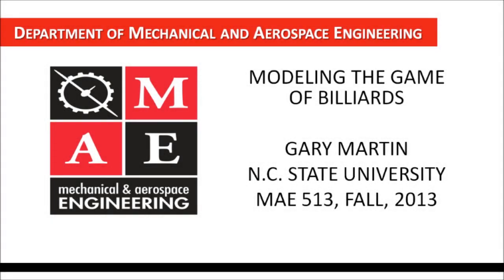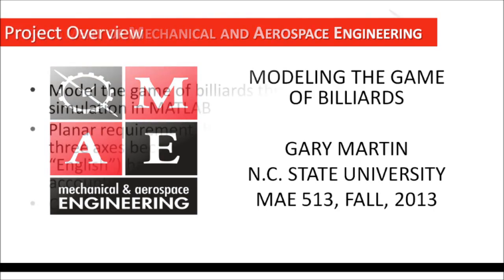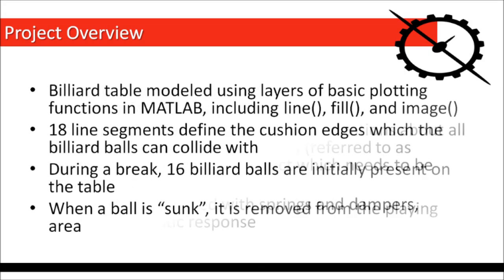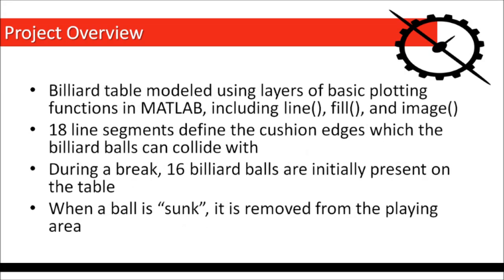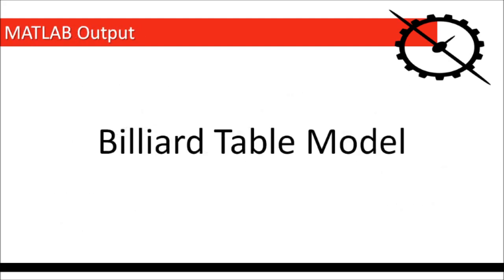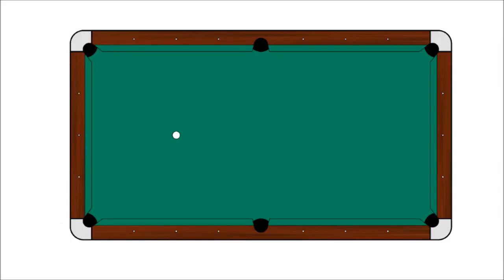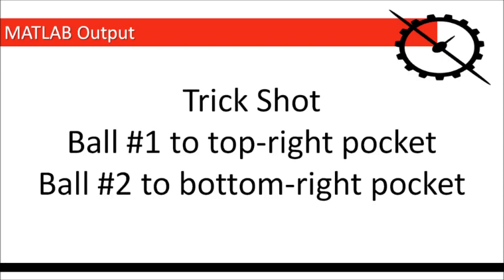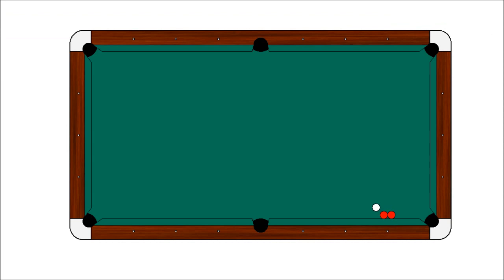MAE 513 Final Project - Modeling the Game of Billiards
This numerical simulation of the game of billiards was created in MATLAB by Gary Martin for his final MAE 513 project at North Carolina State University.